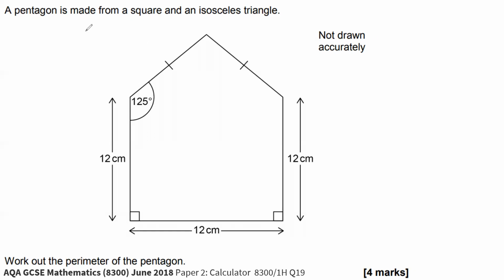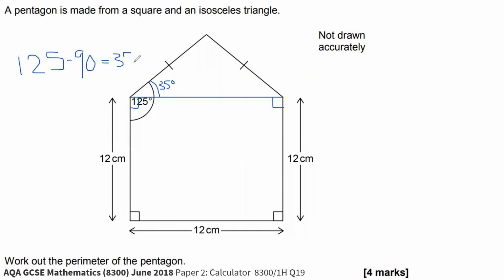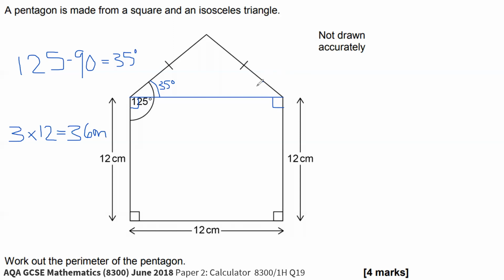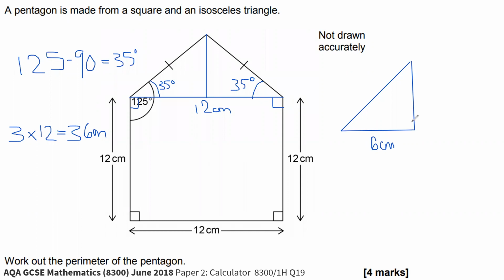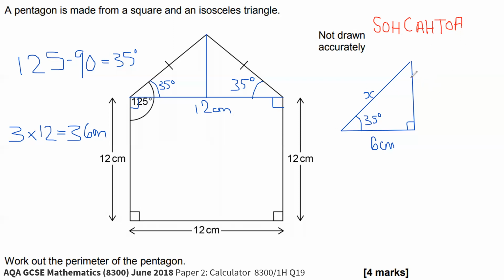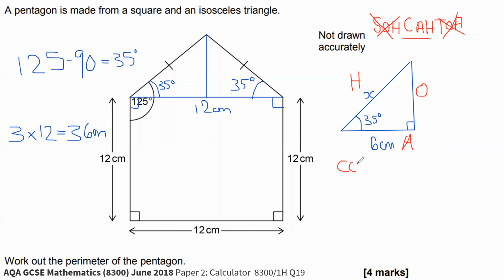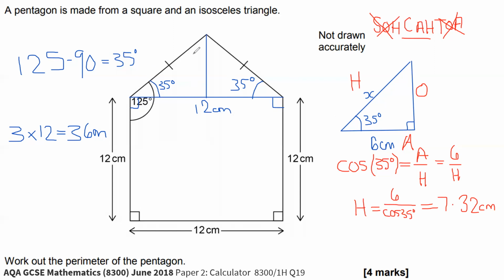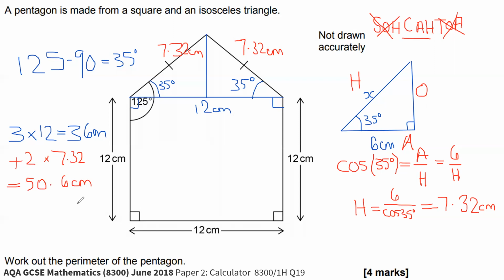GCSE Maths trigonometry question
Deceptively complicated GCSE Maths question asking you to find the perimeter of a pentagon. Trigonometry required!

(Question taken from AQA GCSE Maths Jun 2018, paper 2, question 19)